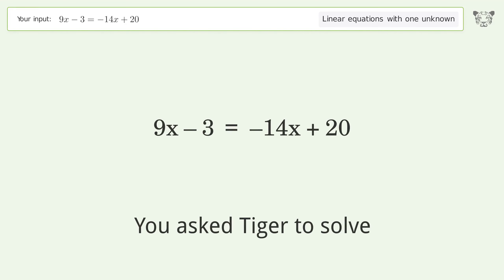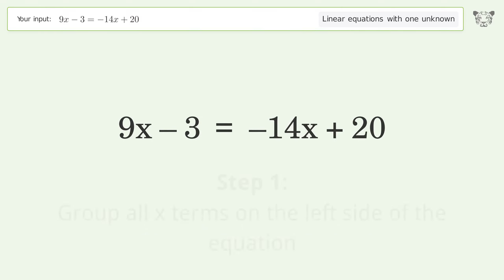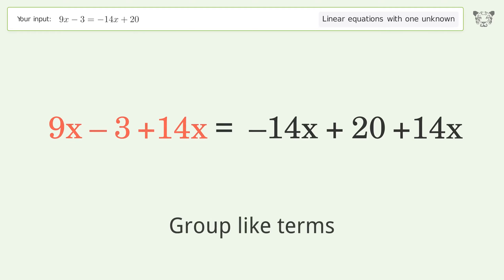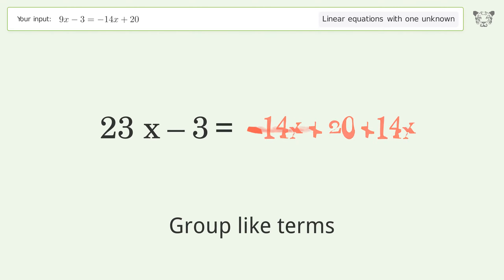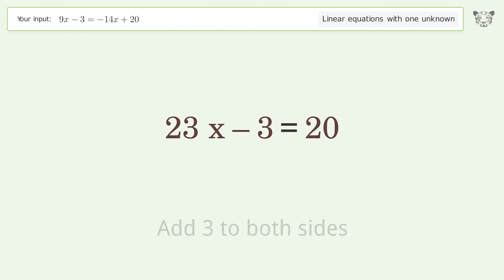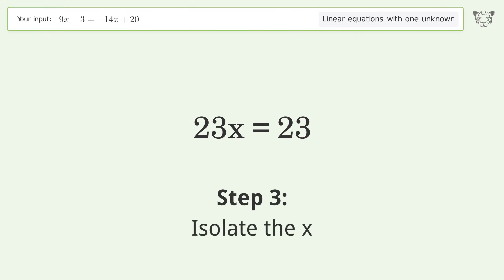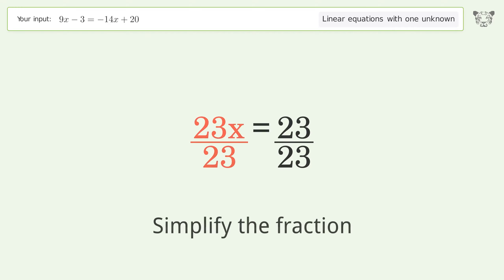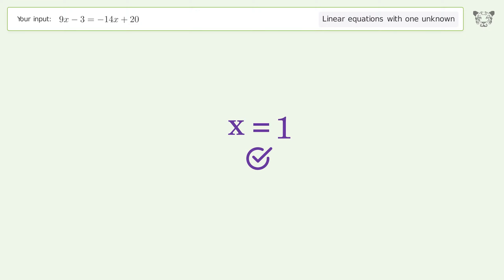Solve 9x-3=-14x+20: Linear Equation Video Solution | Tiger Algebra